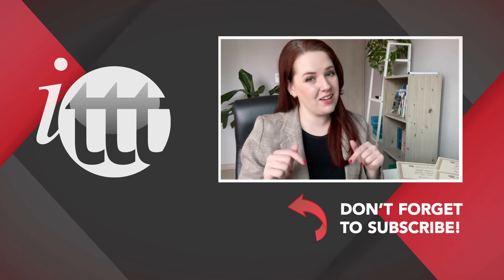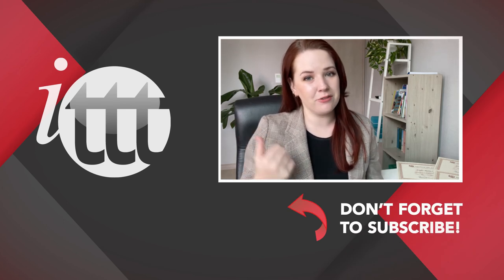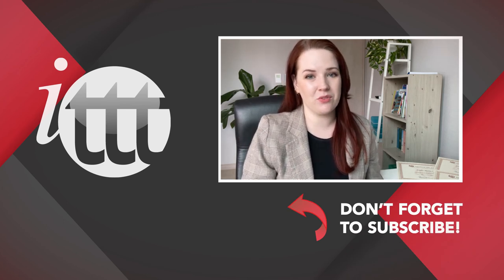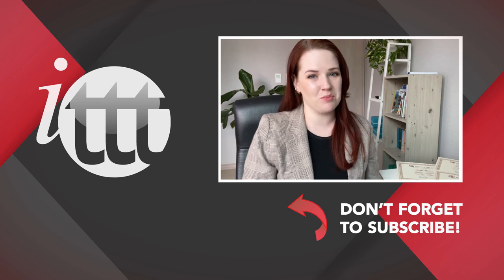Teaching English Abroad to Pay Off Your Student Loans - Send Money Back Home